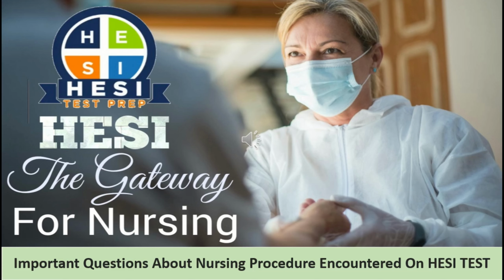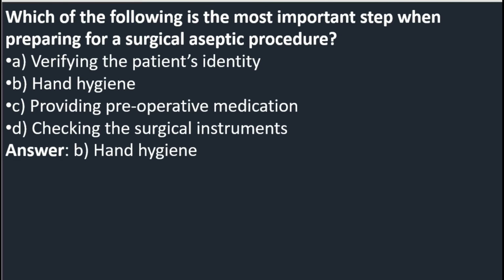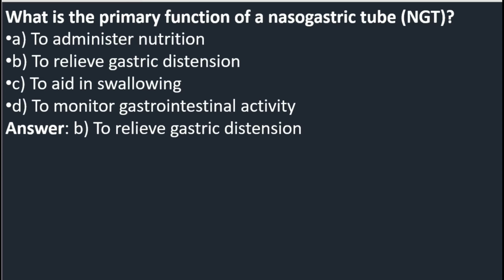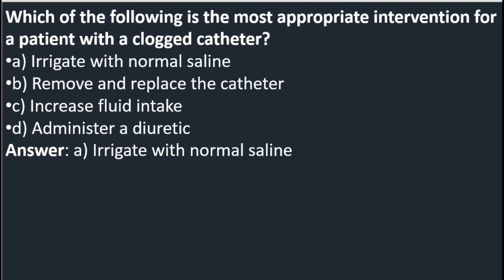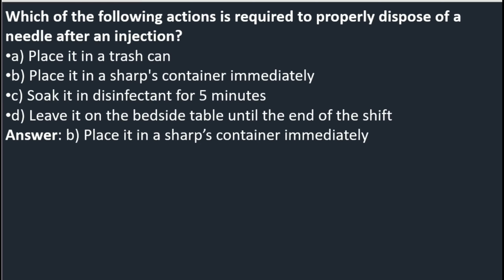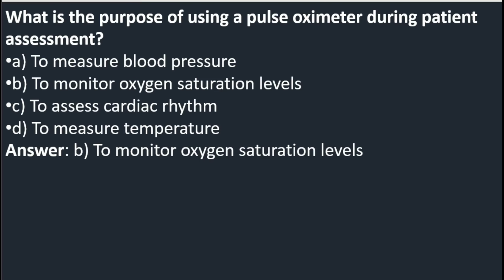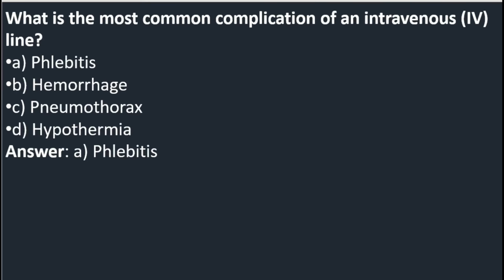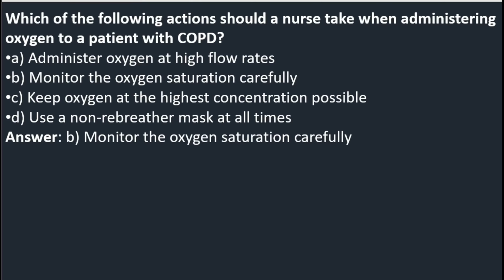10 Important Question For Medical Procedure has been encountered on HESI Test hesia2 LESSON TWO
This 10 marks question completely based on your Use resources like math flashcards, apps, or websites to improve your speed and accuracy. The HESI exam is timed, so it’s important to manage your time effectively. Practice By Own quickly and accurately during practice tests.

HESI A2 Math Practice Review-2